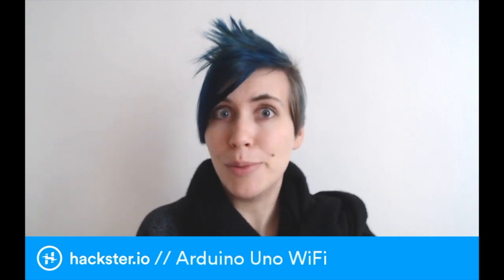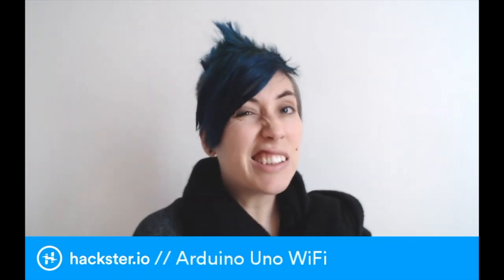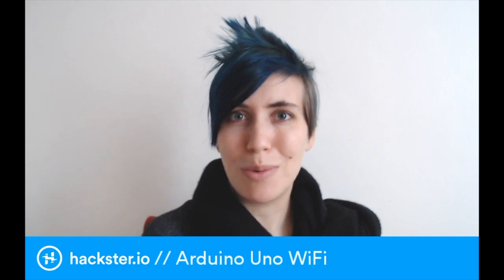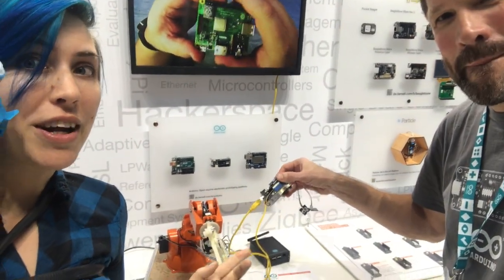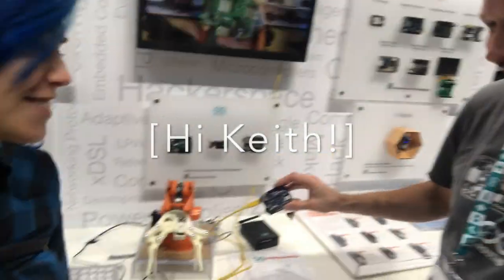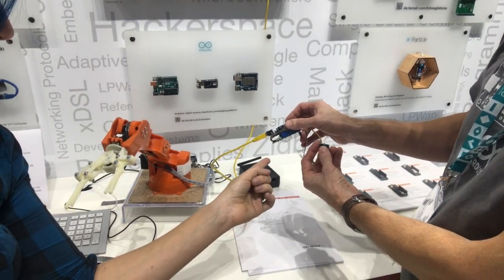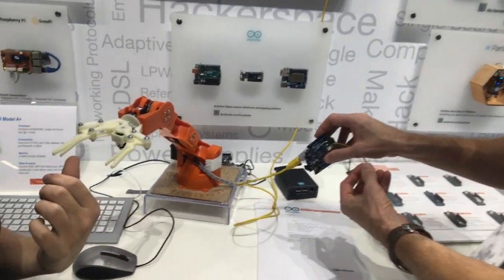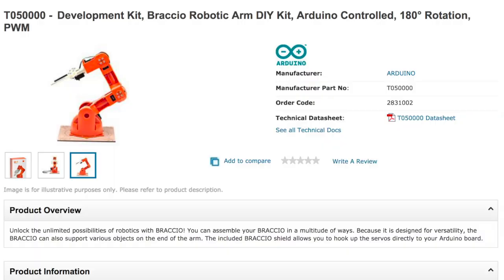Coming Soon: Arduino Uno WiFi (with IMU)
Arduino recently announced a new Uno WiFi board that includes not only a motion/orientation sensor (IMU), but also a dedicated crypto accelerator chip for security. Build secure robots – like this featured demo – and more!